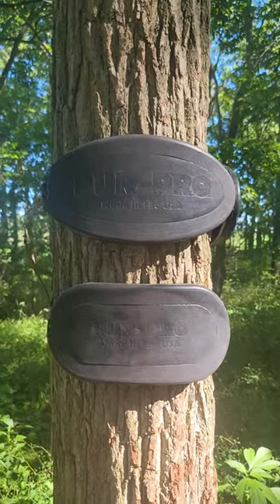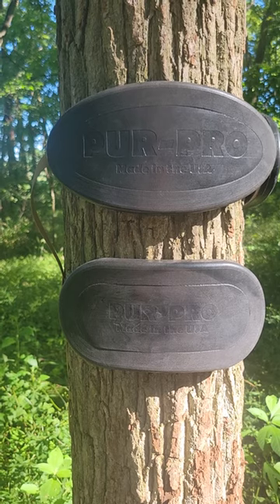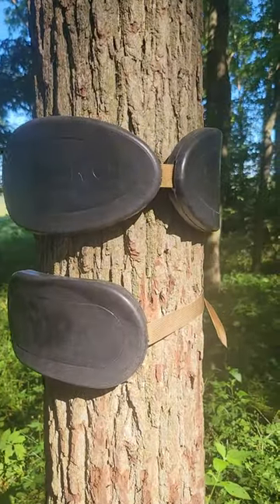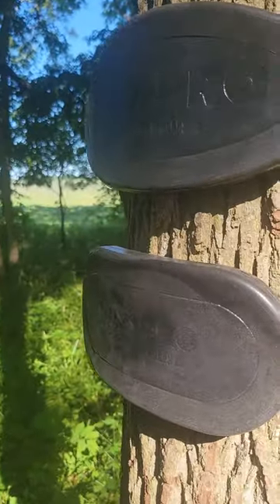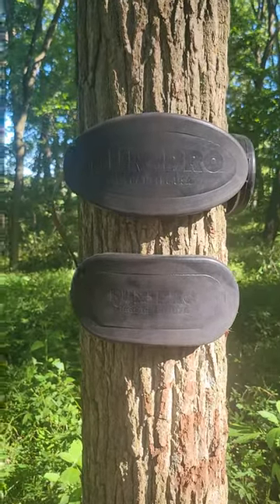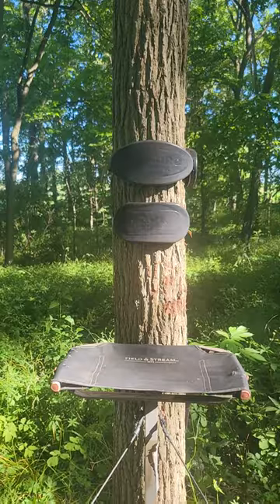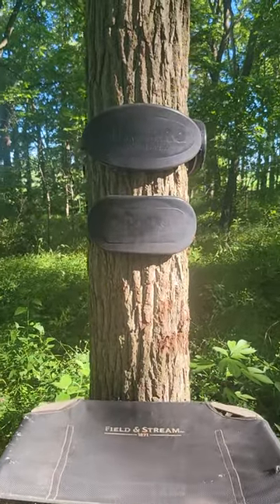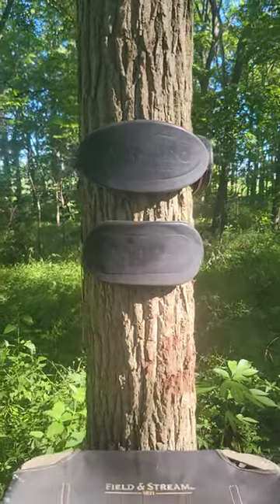Saddle hunting knee cushions from Pur-Pro!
Saddle hunting comfort for your knees or back relief for lock-on and climber users - our products can do it all!